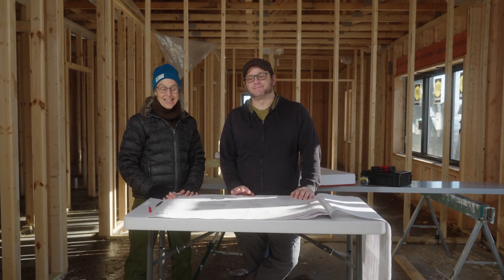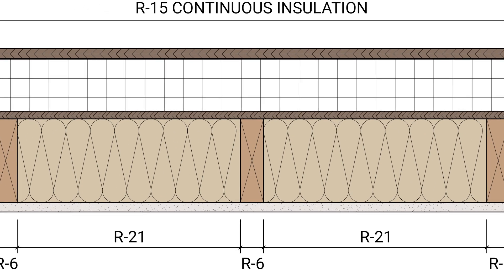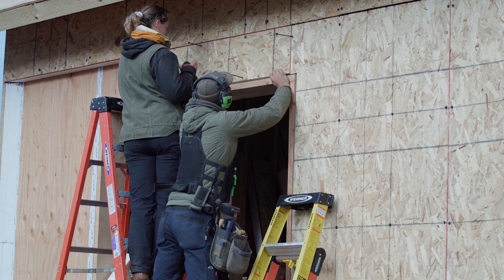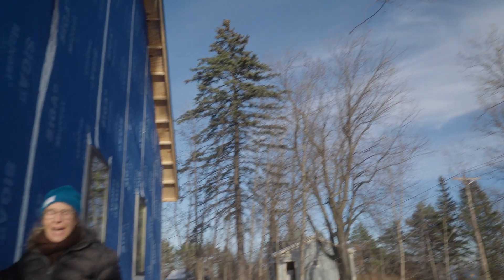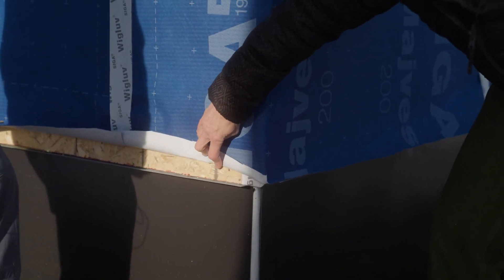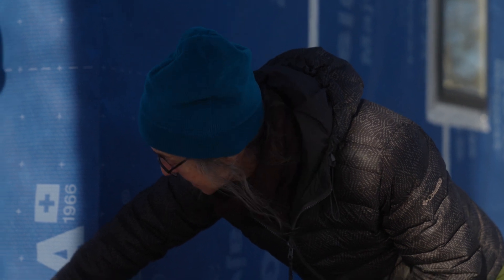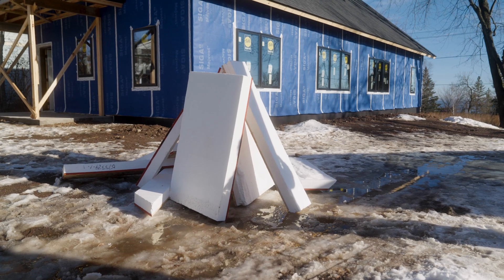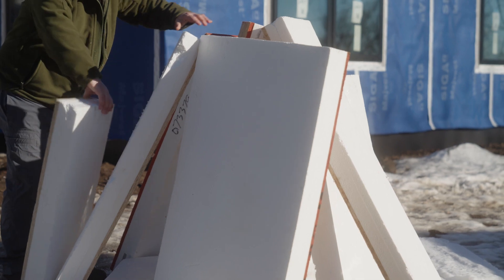Continuous Insulation: a winter coat for your home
We know how to dress for the cold in the north. The same principles apply to housing.